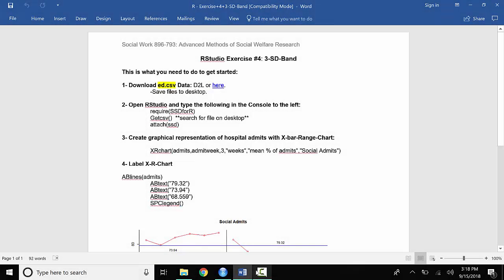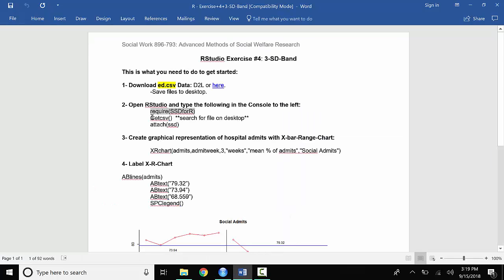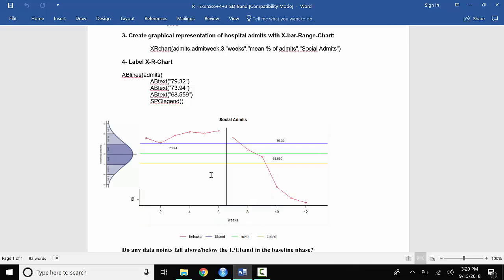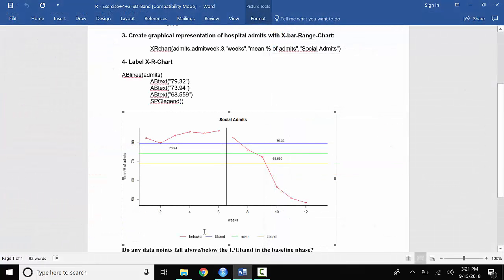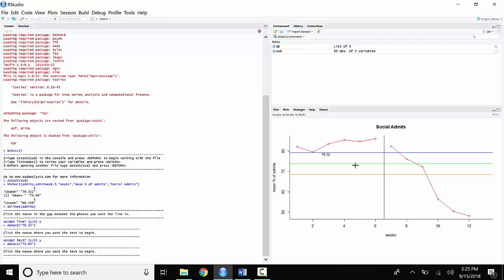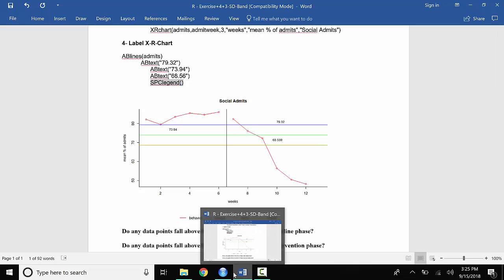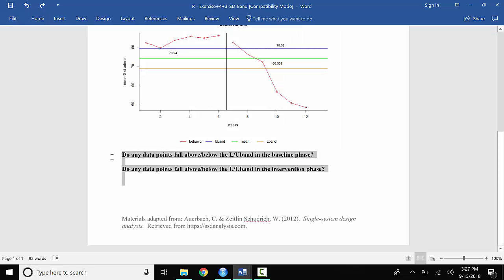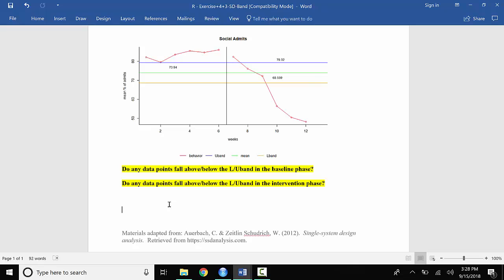SSD for R Exercise 4